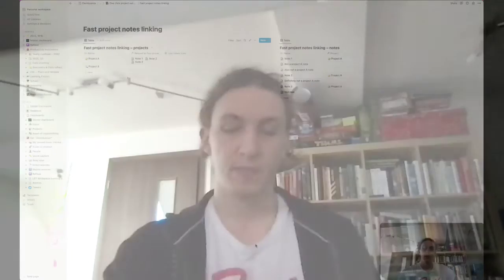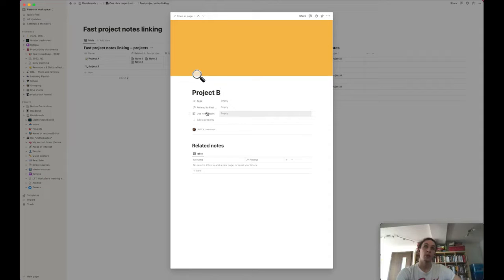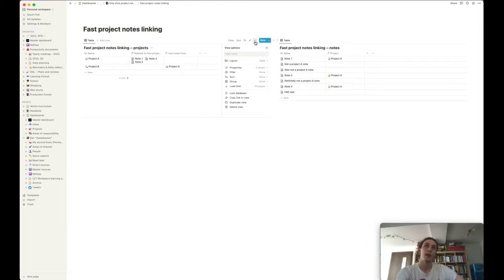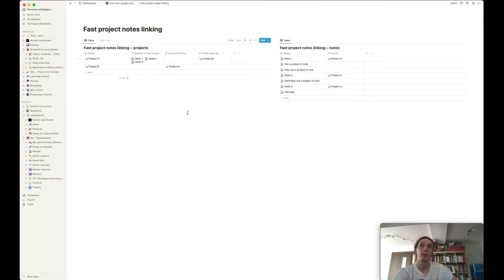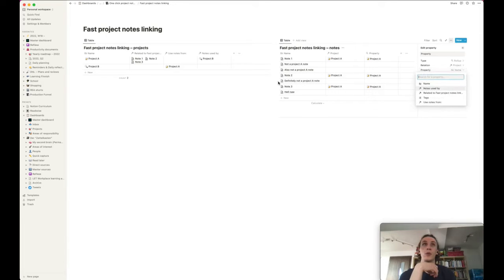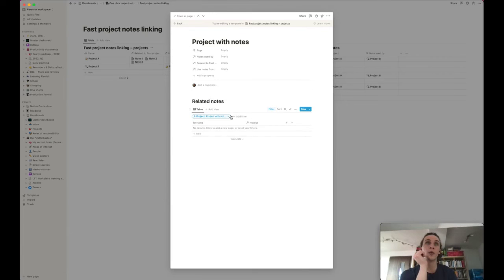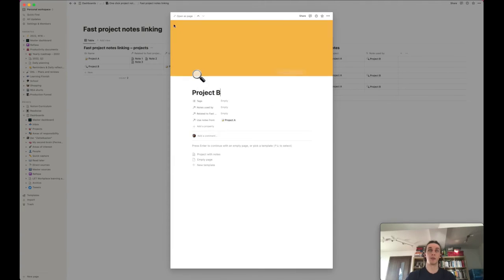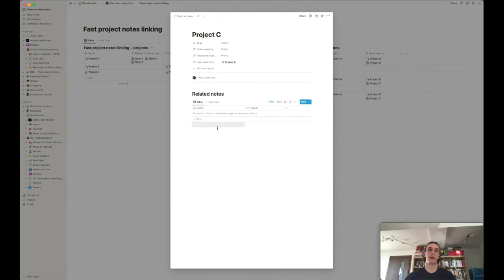The smart way to link notes in Notion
Relating all the relevant notes to your projects can sometimes be a bit of a drag, so in this video, I'm going to show you how to link project notes from one project to another with just one click (well, technically two).

00:00 One click project notes linking
00:12 Tutorial start
01:16 Relating 2 projects
02:52 The required rollup
04:00 Adjusting the project page template
05:03 Don’t forget this step!
05:33 Using the complete template